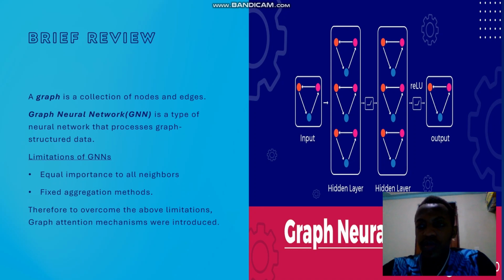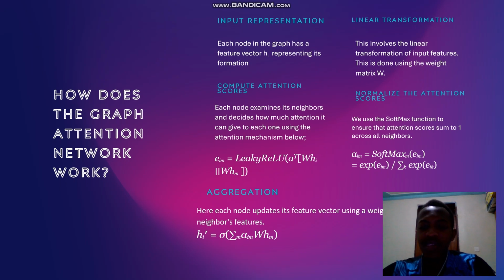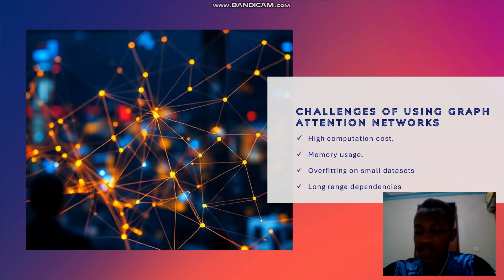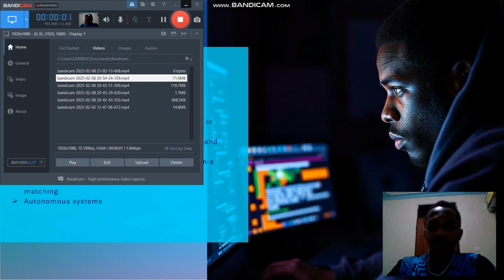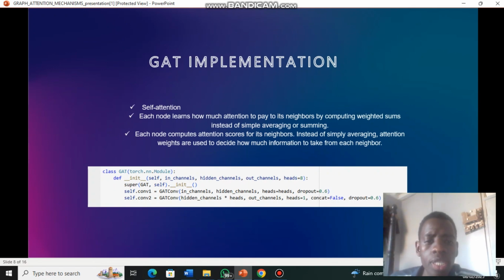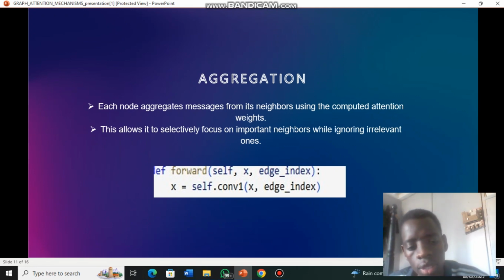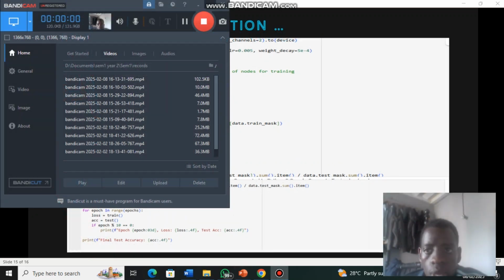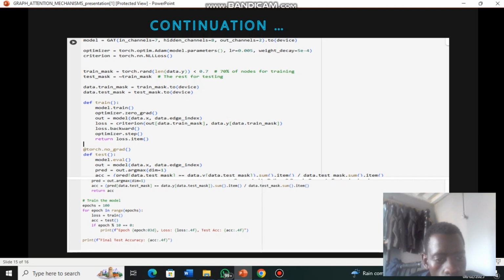Graph Attention Mechanisms Explained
🔍 Graph Attention Mechanisms (GATs) - The Future of AI & Machine Learning! 🔍

Are you curious about Graph Attention Networks (GATs) and how they revolutionize Graph Neural Networks (GNNs)? In this video, we break down Graph Attention Mechanisms, explaining how they work, step by step, and explore real-world applications in:

✅ Fraud Detection 🏦 – Detecting fraudulent transactions in financial networks.
✅ Social Media Analysis 📱 – Identifying fake accounts & misinformation spreaders.
✅ Drug Discovery 💊 – Predicting molecular interactions for faster drug development.
✅ Recommender Systems 🎵 – Enhancing user-item matching on platforms like Netflix & Amazon.
✅ Autonomous Systems 🚗 – Helping self-driving cars and robotics make smarter decisions.

✔️ Clear explanation of Graph Attention Mechanisms
✔️ Step-by-step breakdown of how GATs work
✔️ Real-world examples and use cases
✔️ Why GATs outperform traditional GNNs

🎥 Watch till the end to understand how GATs are shaping the future of AI!

📢 Let’s connect! Drop your questions in the comments, and I’ll be happy to answer!